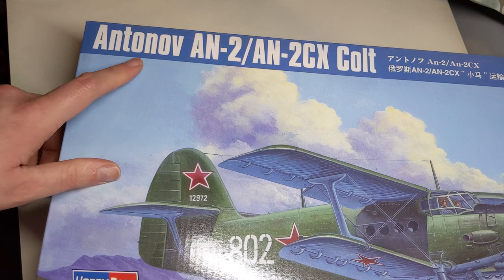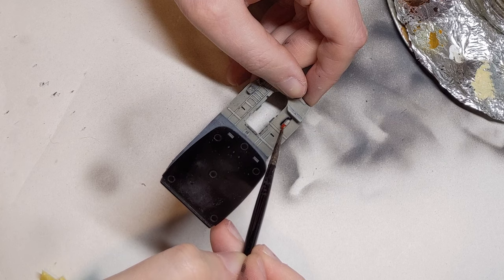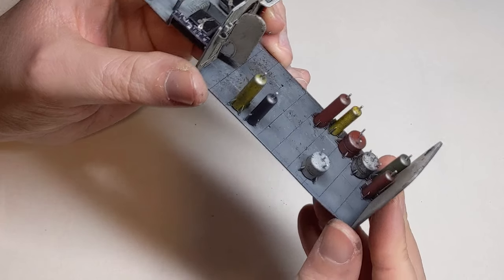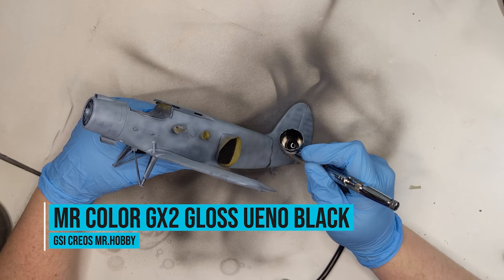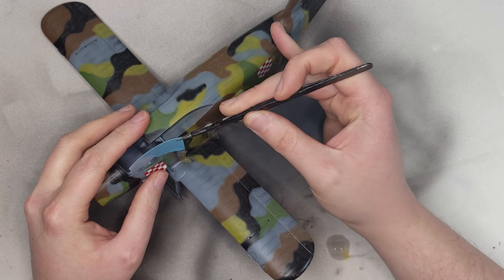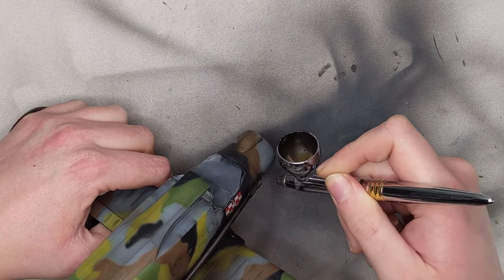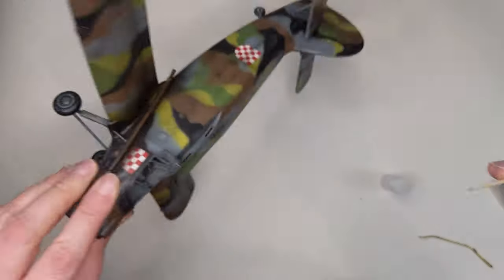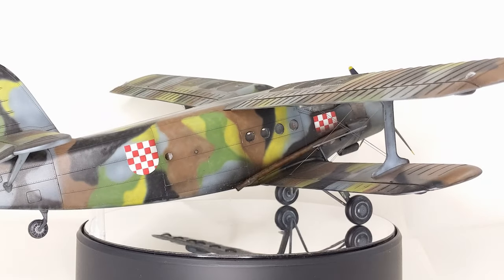Croatian Antonov An-2 Colt - Hobbyboss 1/48 - Full Build | Echo Range Models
Hobbyboss 1/48 Antonov An-2 Colt build by Echo Range Models

Hi guys, my 3rd video is finally here! Today I'll be covering a full build of the Hobbyboss Antonov An-2 Colt in 1/48 scale, including a few 3d printed parts and a rather interesting camo scheme. I actually attempted to do a voice over for this one, it's my first go so I can only apologise if it's rubbish!

Alex - Echo Range Models

80s Party
Celestial Bodies
Down for Anything
Dreams 2020
Early 90s
Freestyler
Girls of Summer
Infinity
Stranger Things